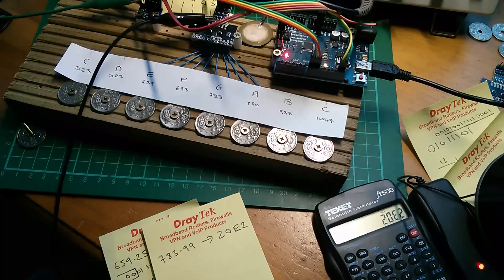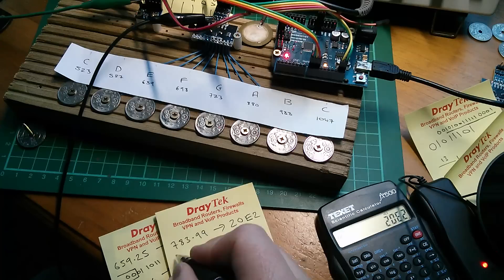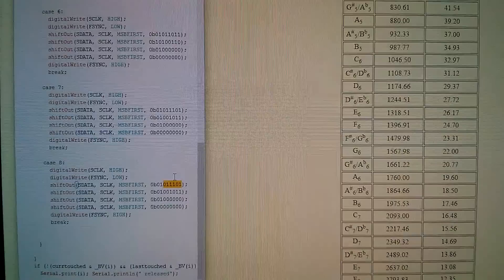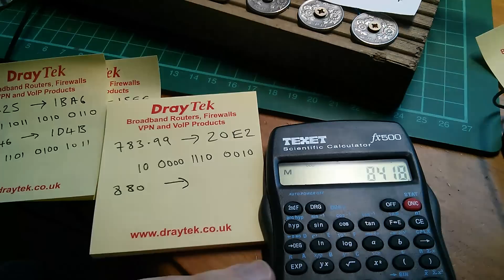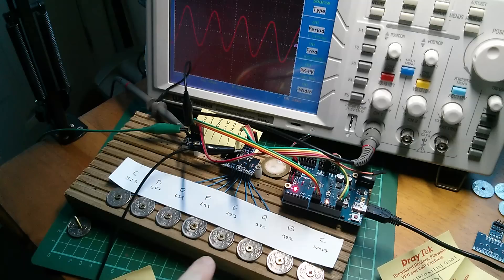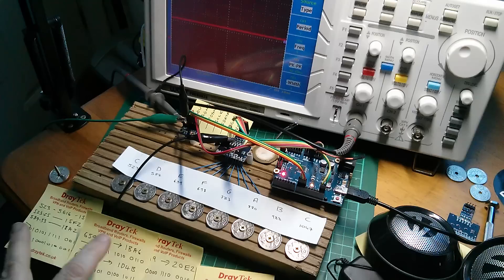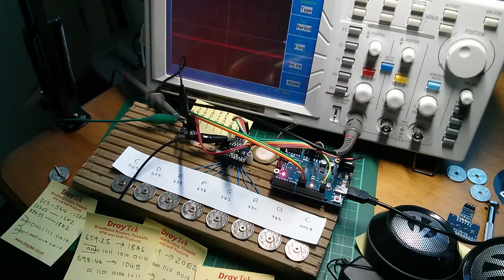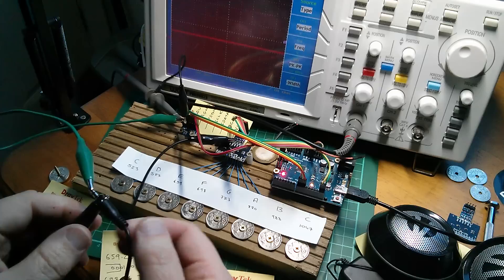Project: Penny Organ - Hand Calculation of Frequencies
An afternoon of decimal to hexadecimal conversions, mind-bending hex to binary conversions and Arduino C coding.